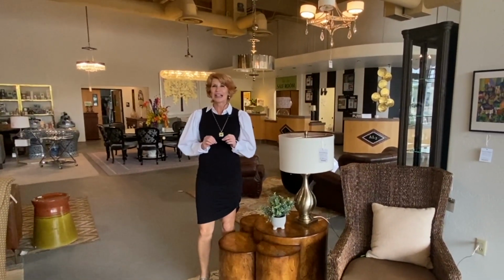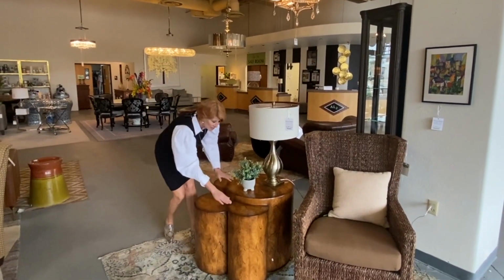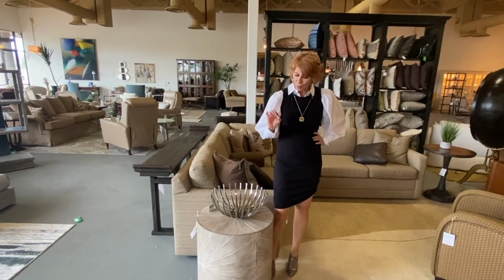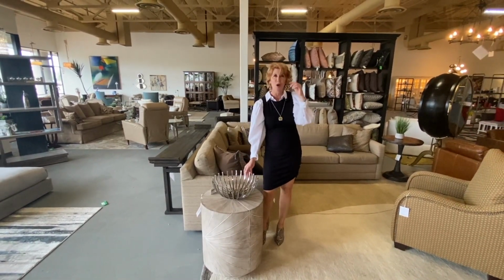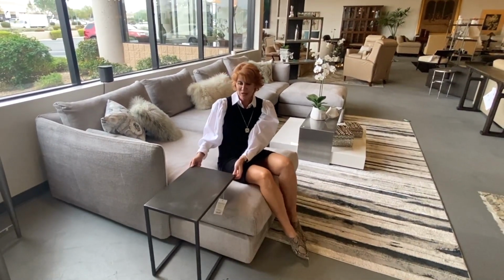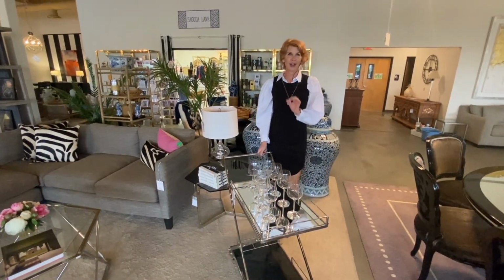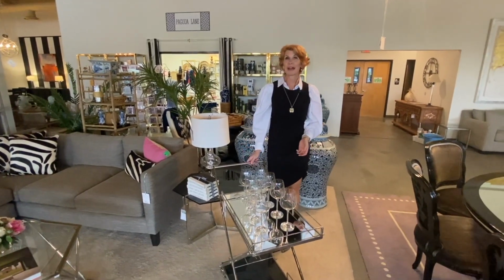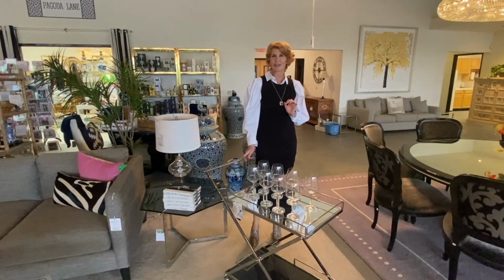Avery Lane Side Tables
The moment you realize a side table is needed is when you lean over to put your drink down and you have to put it on the floor.

While side tables are often an afterthought, not only do they offer a fabulous opportunity to infuse a room with style, they are extremely functional.

Here, 'Shop Girl' Darlene Richert showcases a few of the unique side tables for sale at Avery Lane.

Avery Lane is a quirky treasure trove of amazing one-of-a-kind designer  furnishings, antiquities, and amazing artwork from all over the  world. Avery Lane is located at 15613 N. Greenway-Hayden Loop in Scottsdale, Arizona.